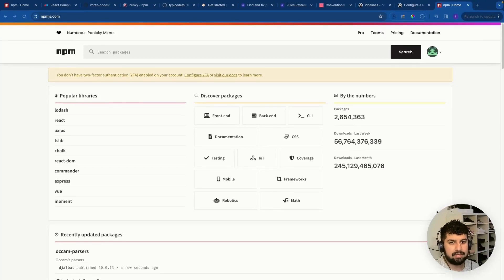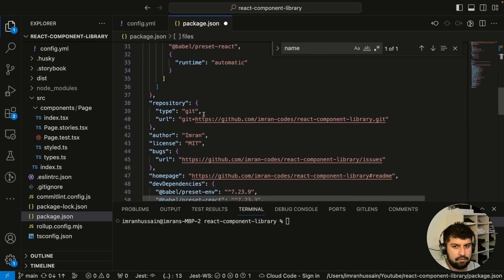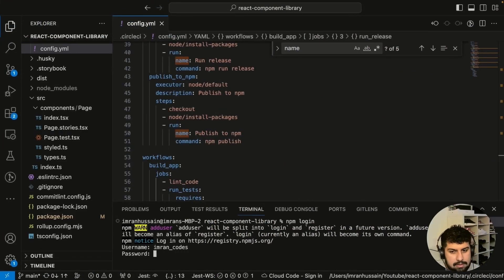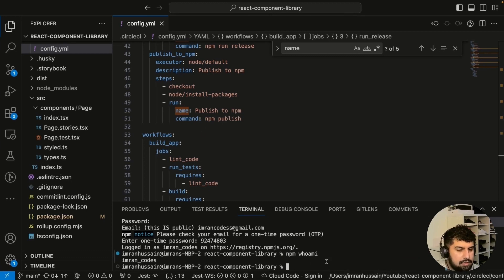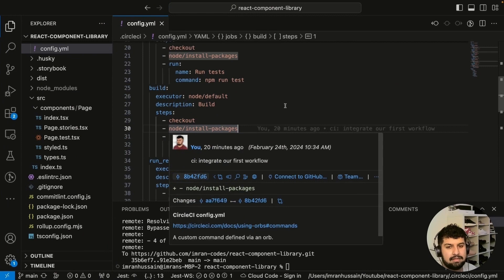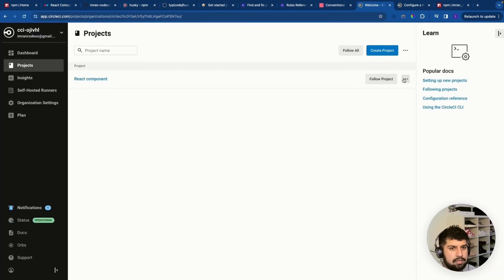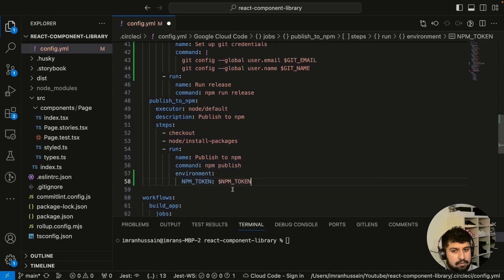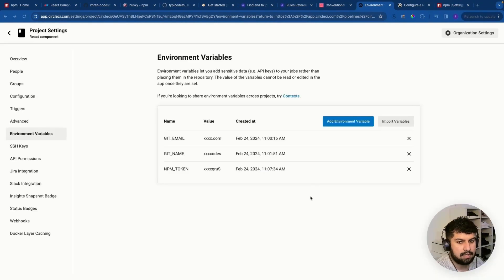13. Setup your NPM account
In this video, we will be Setting up your NPM account.